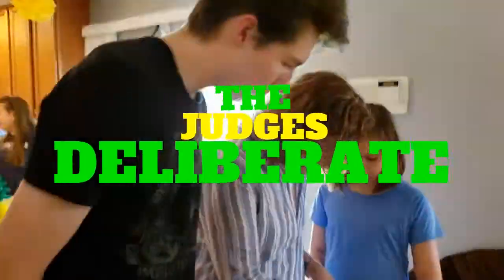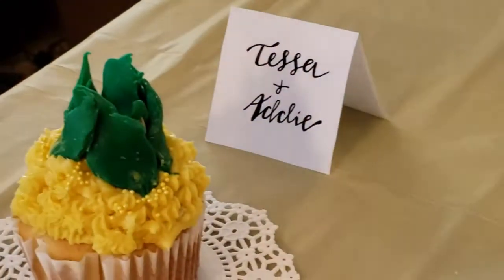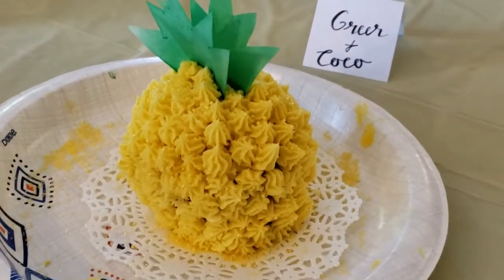Pineapple Cupcake Nailed It